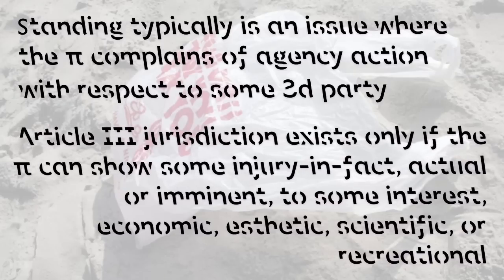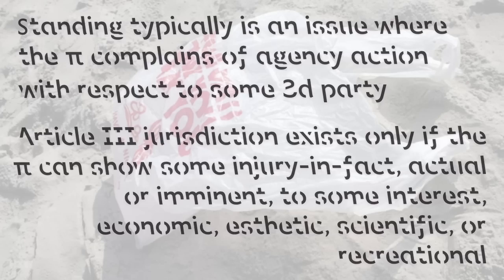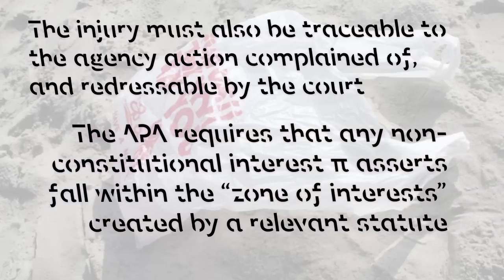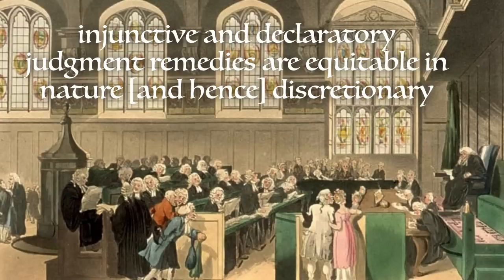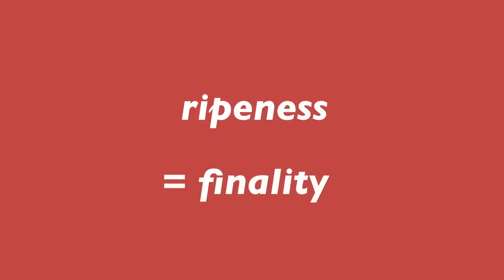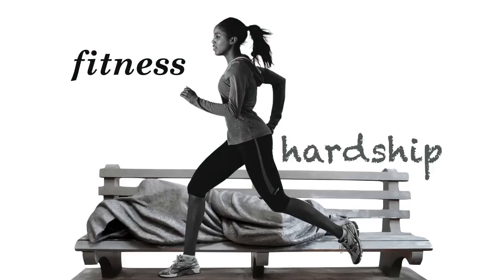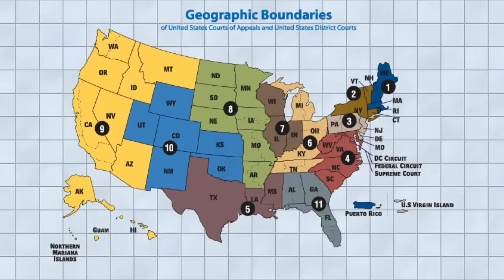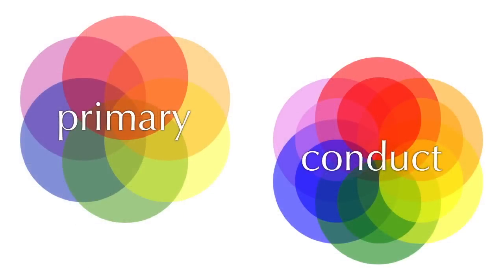28. Timing Doctrines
Administrative Law, a course taught at Georgia State University College of Law by Prof. William A. Edmundson.
To view a copy of this license, or send a letter to Creative Commons, 171 Second Street, Suite 300, San Francisco, California, 94105, USA.